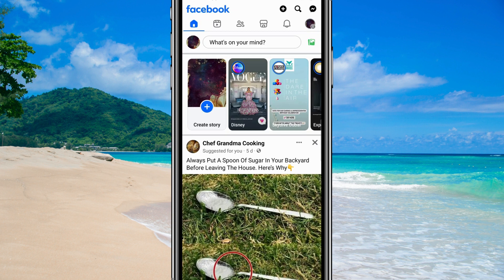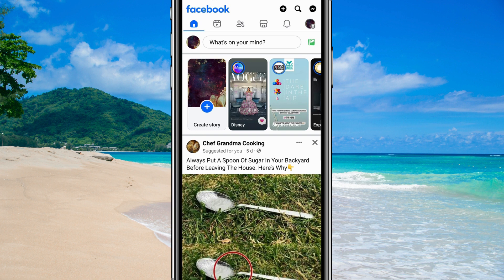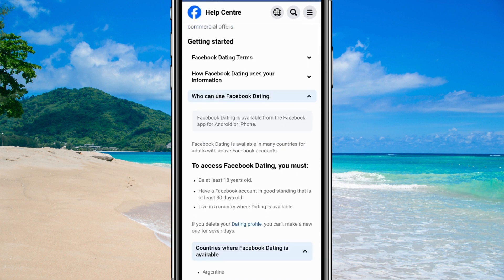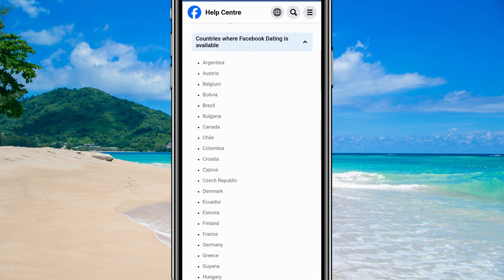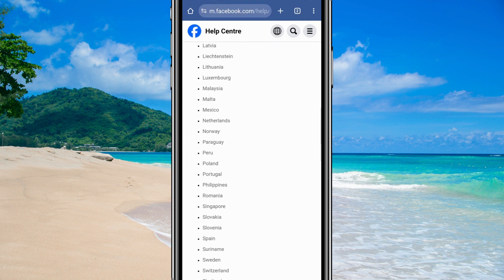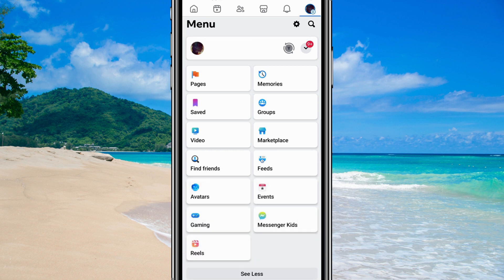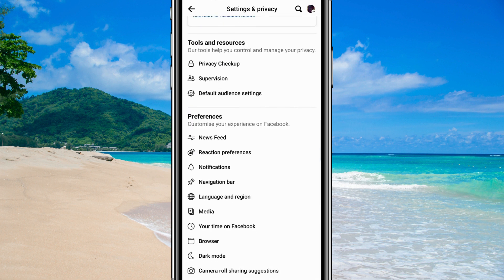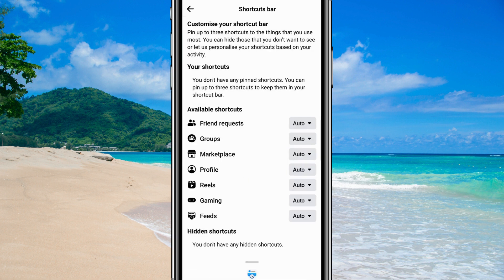How To Fix Facebook Dating Not Showing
Learn how to fix facebook dating not showing.
In this tutorial i will show you how to fix facebook dating not showing.